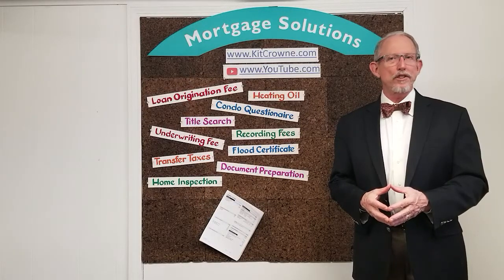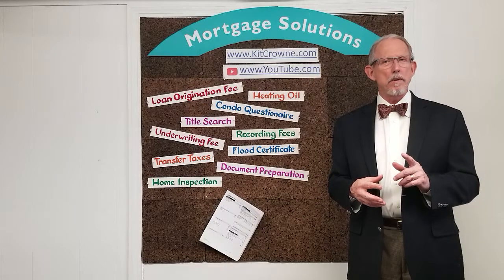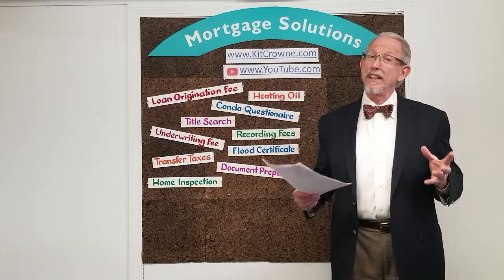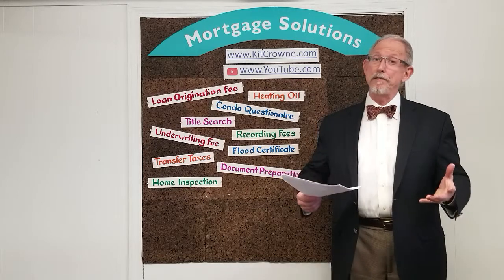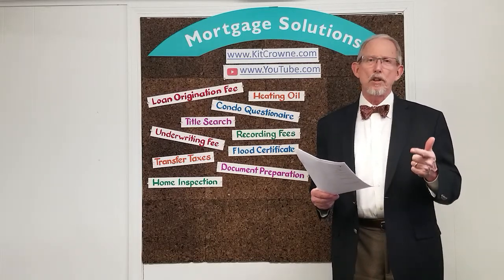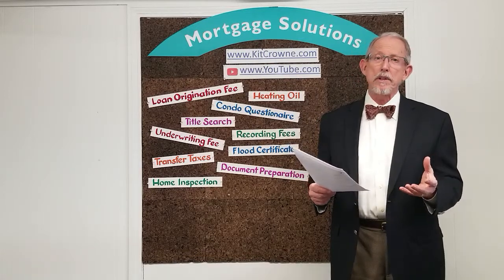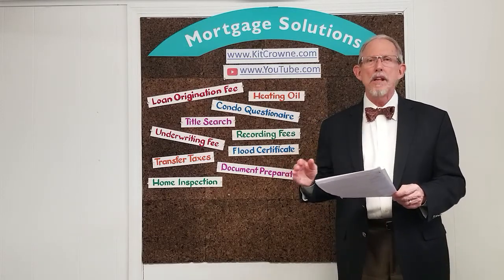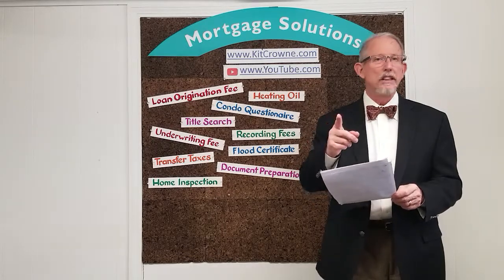Mortgage Moment Ep 007- Closing Cost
Is spending money to buy money a stupid idea? Watch this video to look under the hood on just what “Closing Costs” are and why they really are a good thing for all of us.

Kitcrowne.com

Hello, Kit Crowne, here, your Mortgage Consultant for Life. Welcome to this week’s…
Mortgage Moments Video
I will have a new 2 – 3 minute video on a mortgage or financial fitness topic every week so please make sure to follow my YouTube channel (show link) or visit the Videos section on my website, KitCrowne.com,  for the latest video.
This week, I am continuing a 3-part series that will help you understand how much money you will need to purchase a home and where that money can come from. Today, we’re going to tackle closing costs and next week we’ll wrap-up with pre-paid items.
Let’s define just what we mean by the term “Closing Costs.” I like to refer to it as money we spend to buy money. I know that sounds a little stupid but that’s exactly what it is - and it all goes to cover various services that have to be performed in order to put the pieces of the mortgage puzzle together so that the lender is as certain as they can be that you’ll pay them back and that the debt is properly secured by your home.  You’ll be introduced to these numbers on a document called a “Loan Estimate” so let’s explore them in the same order that you’ll first see them. Before I do that, though, I want to share a really important – and hopefully comforting – thought: only a small amount of these closing costs is money that is at risk if you don’t close; the majority of these items are only collected if you go to the closing and sign all the papers. OK, let’s jump in:
- The Admin or U/W Fee. That’s a charge from the lender that covers their cost for the professional staff that will be reviewing and approving your loan. You can expect that number to be somewhere between $700 - $1,000.
-  Origination Fee. That’s a fee that is used either to compensate the lender (their profit, if you will), or to lower the interest rate that you receive. You won’t see this fee being charged often and you should always ask for more information to make sure that it’s the best option for you in your circumstances.
-  Appraisal: This is one of the up-front at-risk charges and it’s paid to a 3rd party professional who will determine the market value of your new home.
-  Miscellaneous Fees: There are several fees collected for things such as a credit report, a document called a flood certification, maybe a verification of employment form, and, if it’s a condo that you are buying, a fee to the property manager for some information documenting the status of the complex.
-  Attorney fees: There are several items under this heading. First, the attorney fee will be for the attorney YOU want to have represent you and the bank in the transaction. They will have some additional charges for things such as a Title Search, Document Preparation, Courier and Wire fees, and then a big item: Lender’s Title Insurance which protects the lender in the event that there is a problem in the future with your legal rights to the property you purchased.
-  Recording Charges. This charge is paid to the local municipality to record the mortgage and deed in the land records
Here are some important take-aways: All of these fees are for valid services. They aren’t junk fees like a “dealer prep fee” or a “baggage handling fee.”
Except for the bank’s U/W fee, they are all going to 3rd parties so these aren’t profit centers for lenders
Title insurance is the only fee that is variable based on the loan size. All of the others will be about the same no matter what size loan you are taking out.
That’s it for this week. Keep my number close by so that you can reach me anytime you need my help, or anytime someone you care about needs someone who will care about them as much as I care about you.